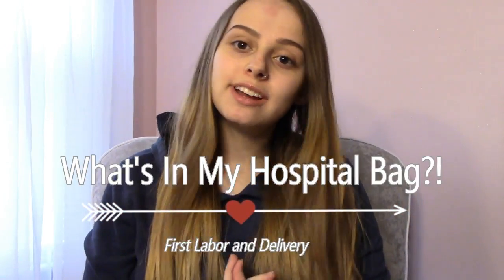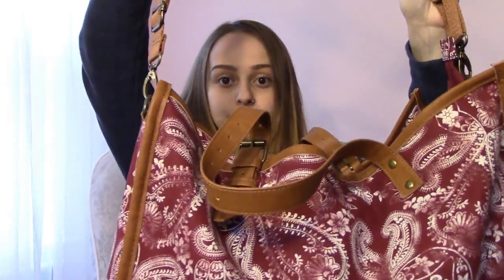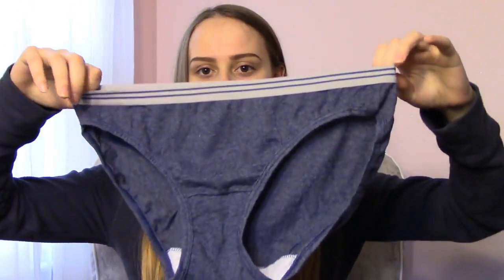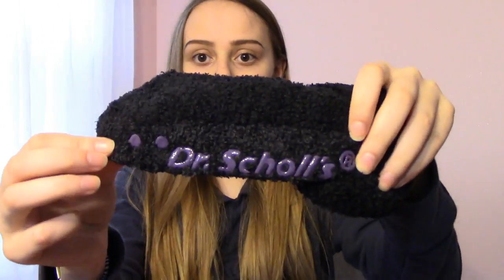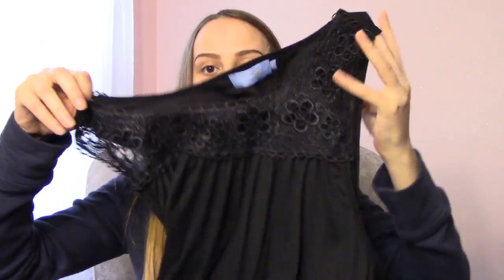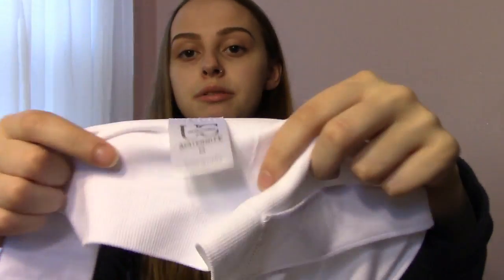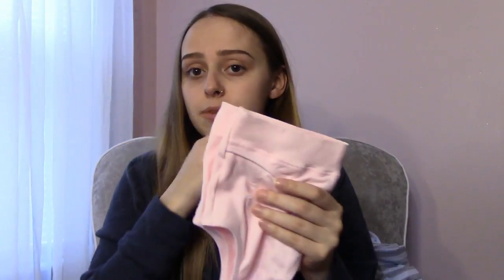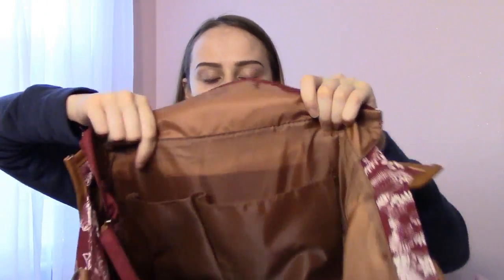17 and Pregnant || WHAT'S IN MY HOSPITAL BAG?! Collab W/ MckaylaAndBaby!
I love you guys so so much! ❤️ thank you for all the love and support! Can we make it happen before Willow is here?!

You can send me anything you want! I would love to receive letters for the baby that she can read when she is old enough!

Hope Columbo
Cumberland RI, 02864

Those of you who need help making a registry can check out my baby registry!